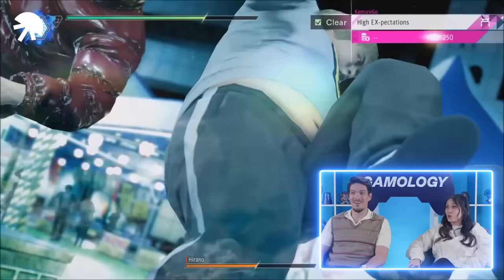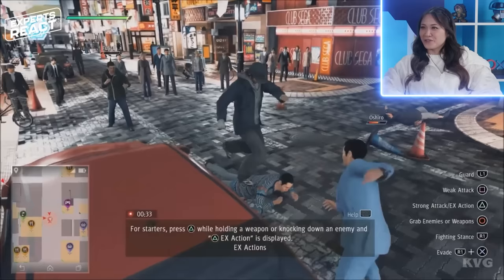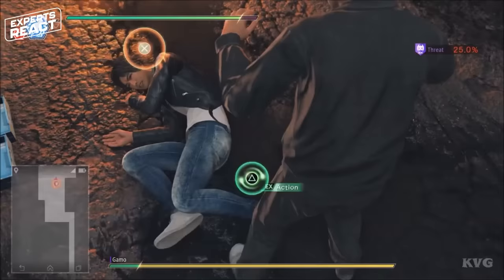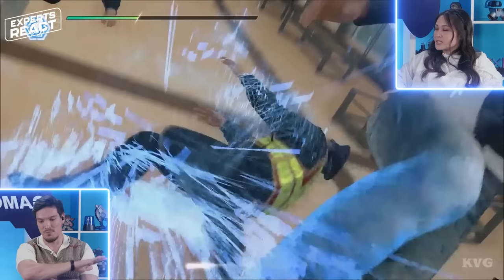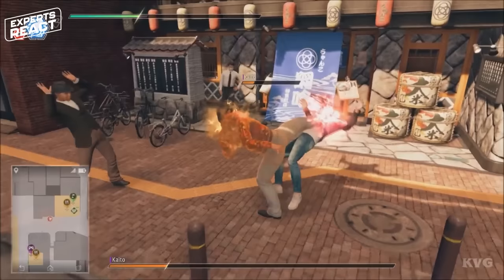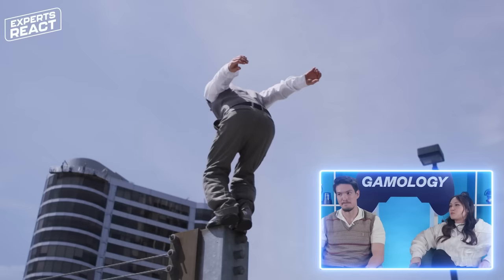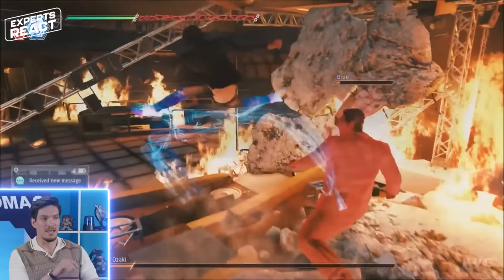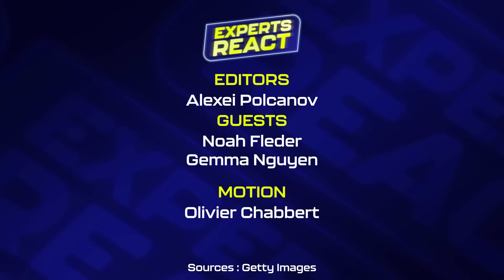Martial Artists React to Judgment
Noah Fleder and Gemma Nguyen are back on Gamology with more awesome content just for you. Today they are reacting to a game called Judgement so we are waiting for you to share your opinion in the comments as well.